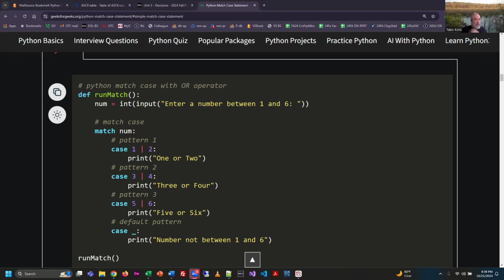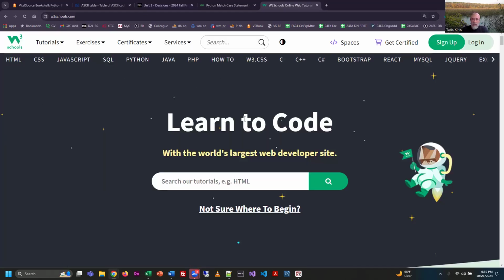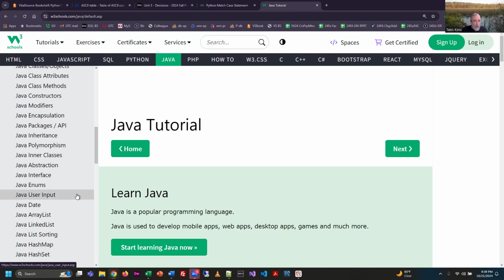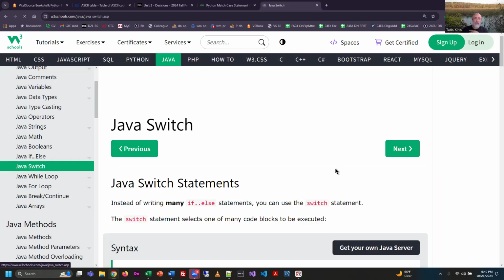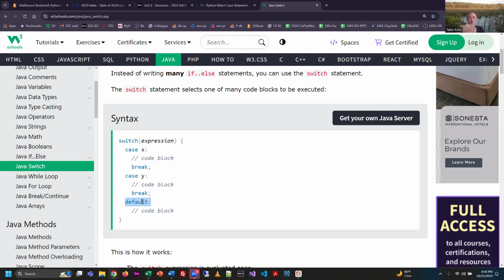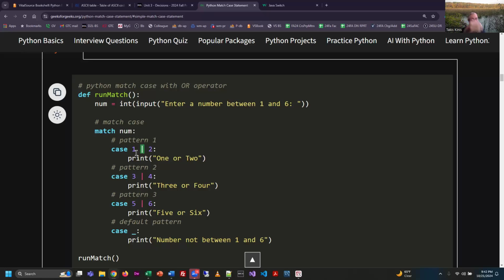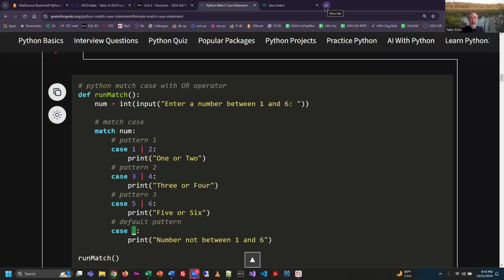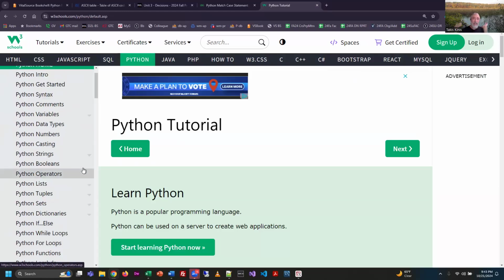Programming in Python - Intro to Match / Case Statements - Bonus Lecture - Fall 2024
Recorded during a live class session on 10-21-24 for GTC. This is bonus lecture content covering the newly added match/case statement, which is a useful way to run decision statemens that are longer than comparable elif statements.